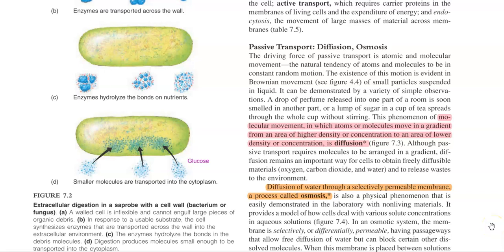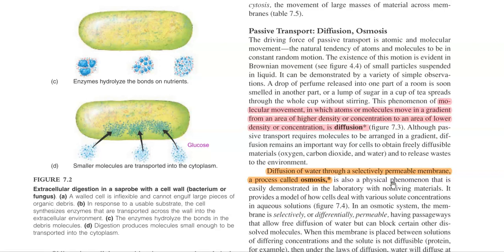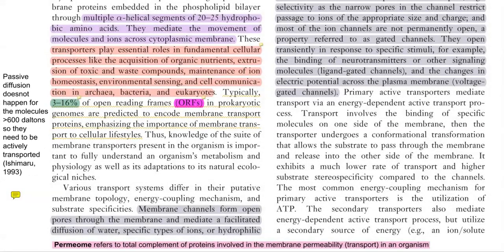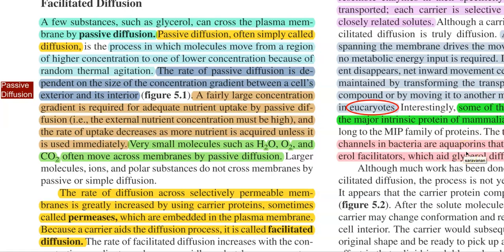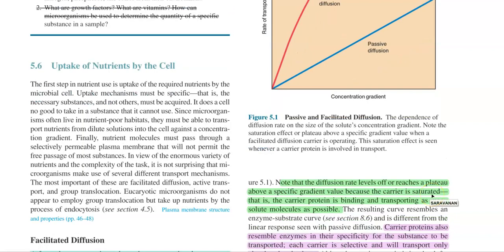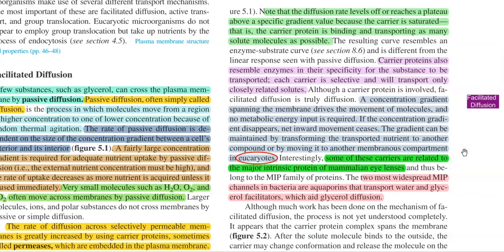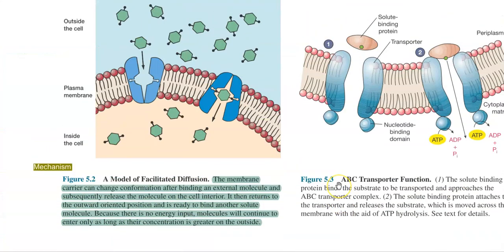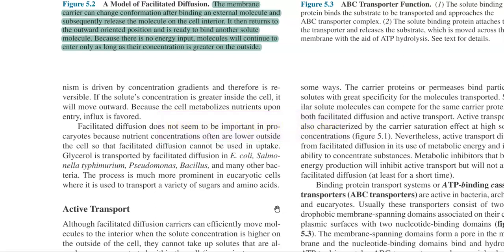BPM Unit 2 Lect 2 (Passive diffusion Vs Facilitated diffusion)